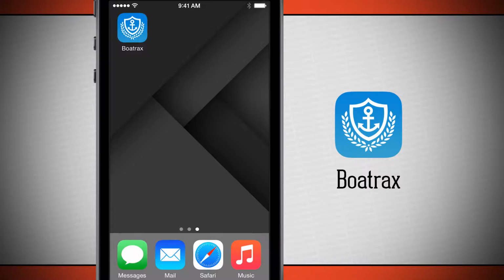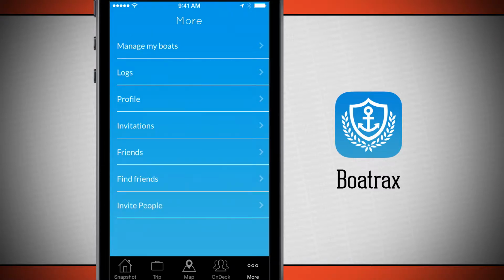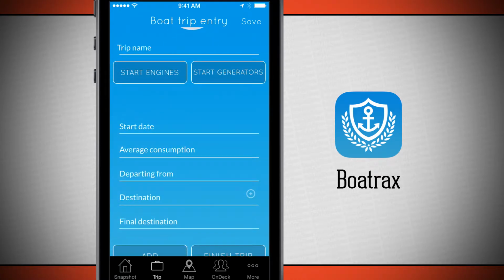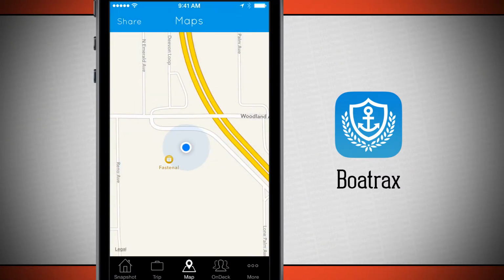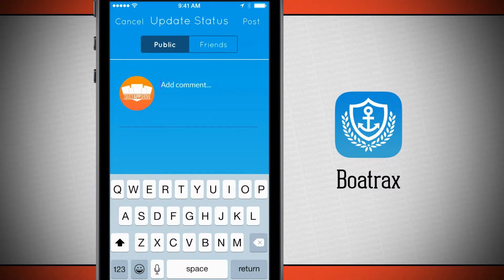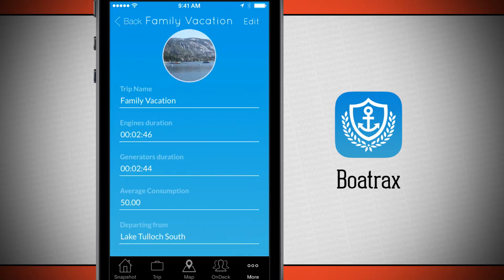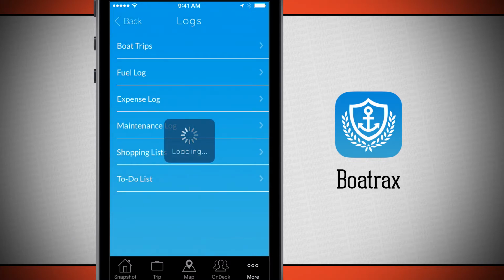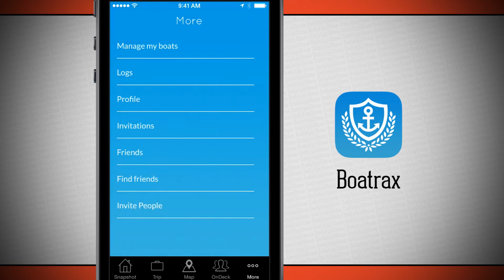Boatrax iPhone App Demo - DailyAppShow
Boatrax is the best APP to enjoy life onboard to the max! It's the simple way to keep detailed records of your boat while capturing and sharing your moments with family and friends.